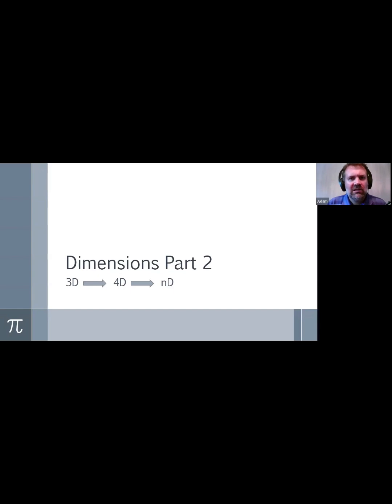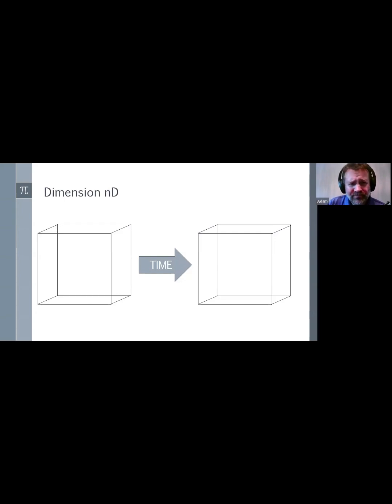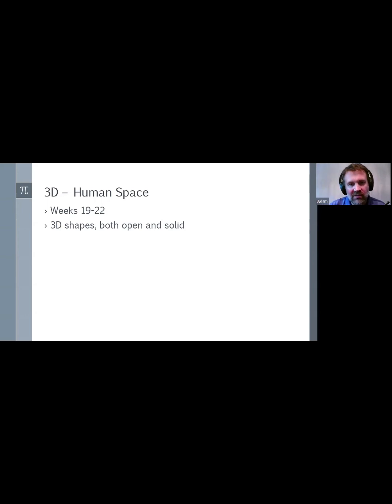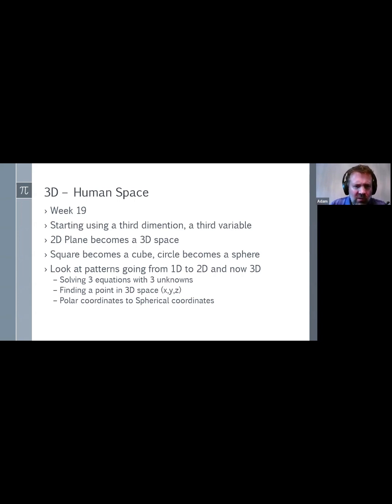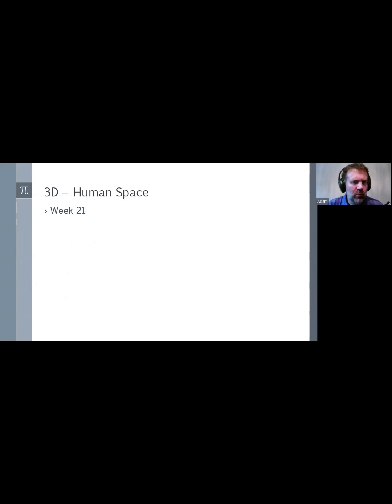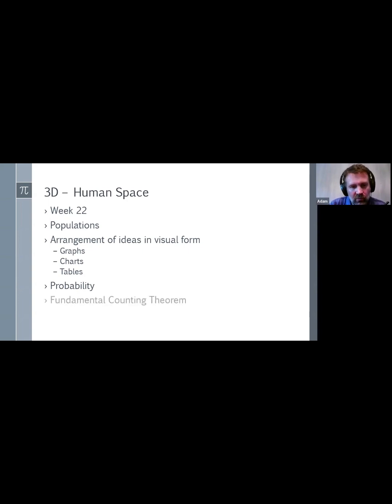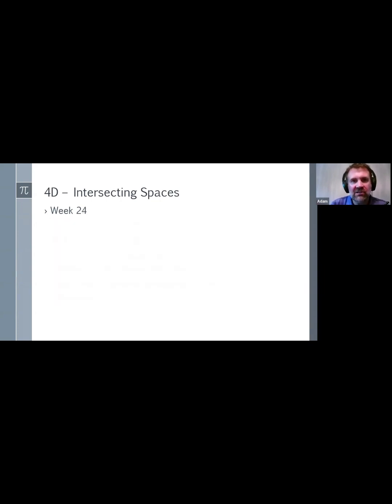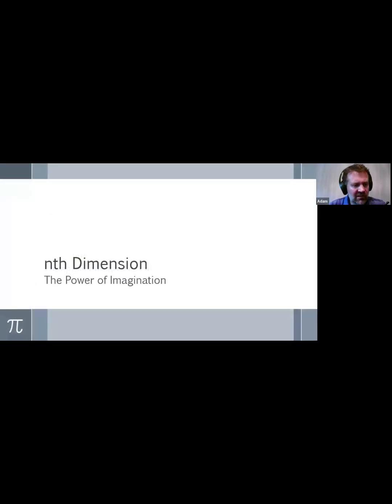Diving into Dimensions (Part 2)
If you haven't watched "Part 1" yet, I suggest you do that! This video is a deeper dive into the latter three dimensions: 3D, 4D, and nD. Take a big breath and join me as we get immersed in the dimensions!